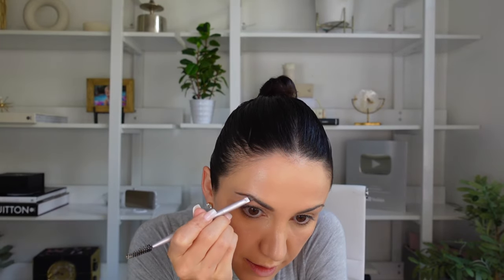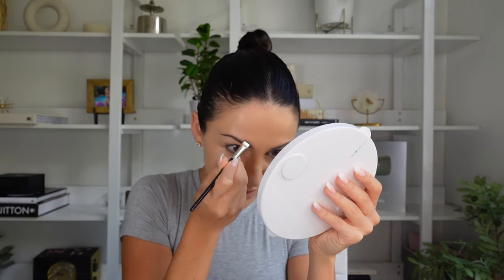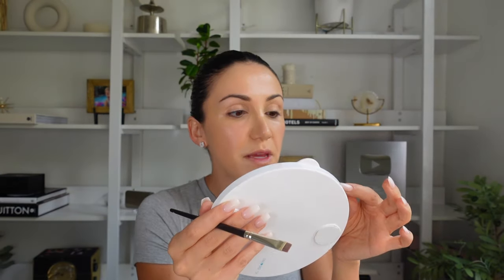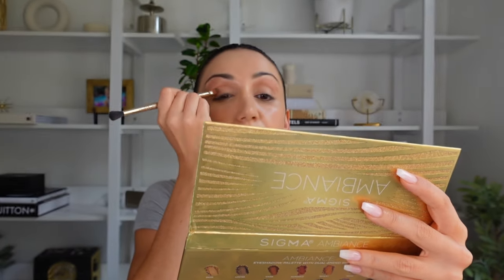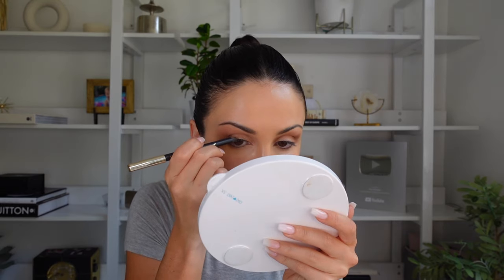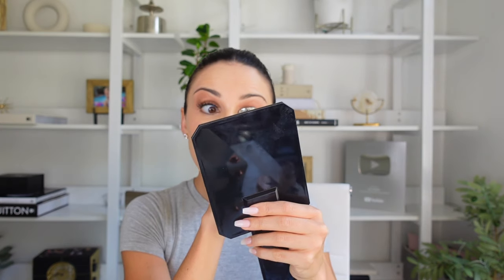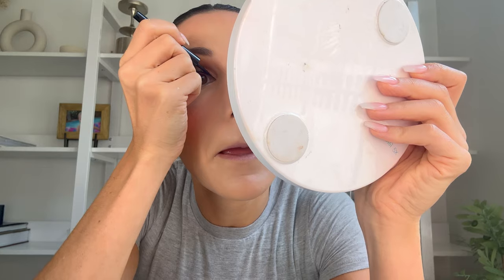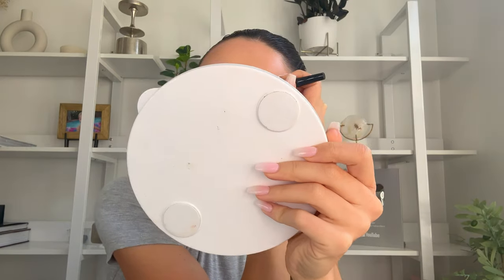my new makeup routine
i wanted to share this routine with you all, it has brought out a new found confidence in me these last couple weeks!!!
my hope is it can do for you what it has done for me:)
i love you all so very much